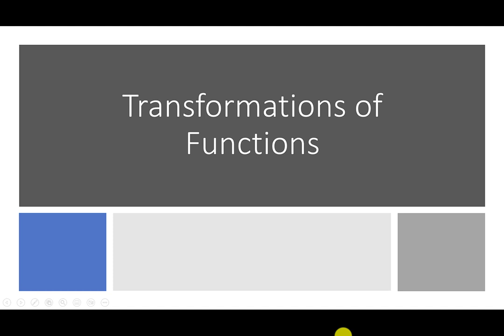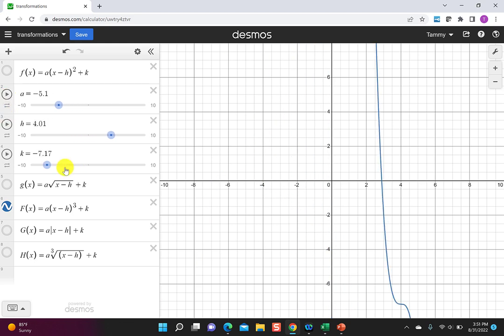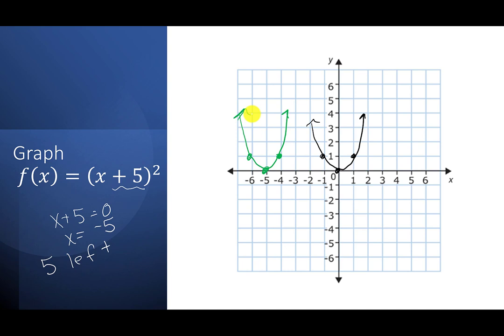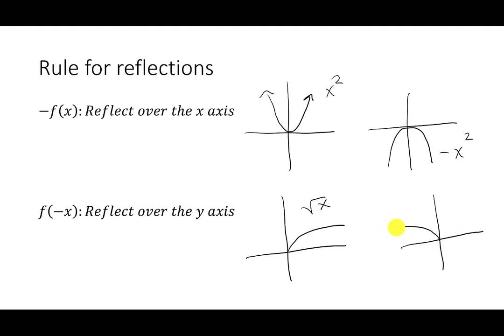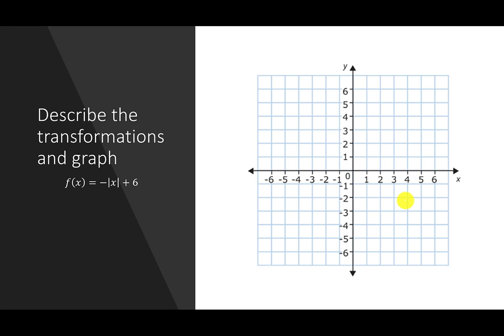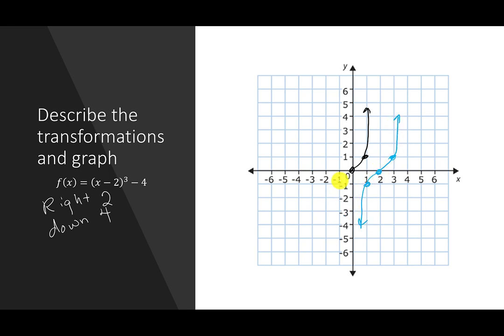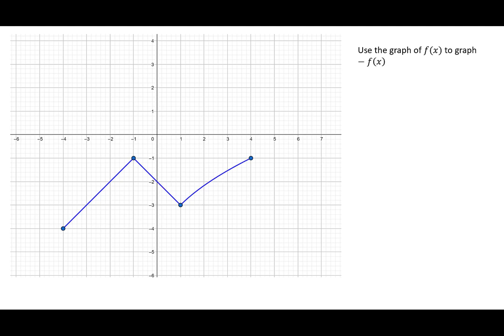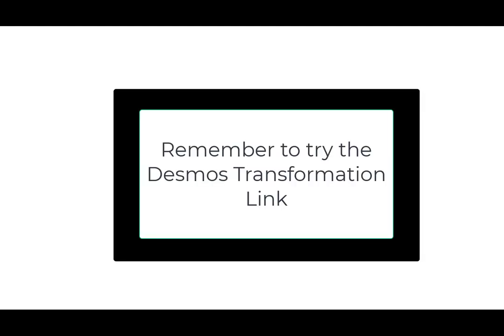Transformations of Functions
This video covers vertical transformations, horizontal transformations, reflections, stretching, and shrinking. I use this Desmos graph to show how to do the transformations with sliders